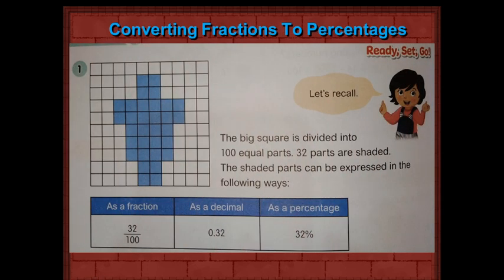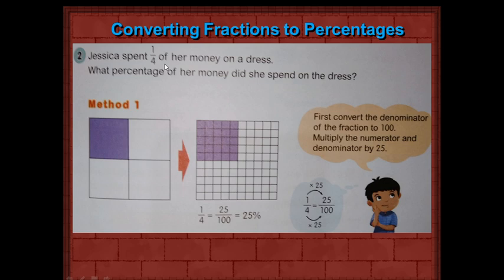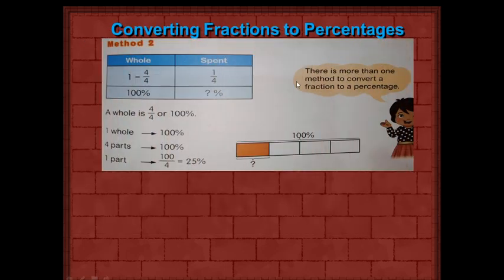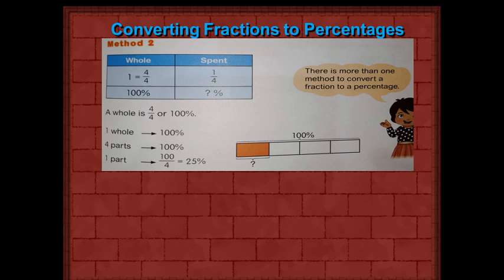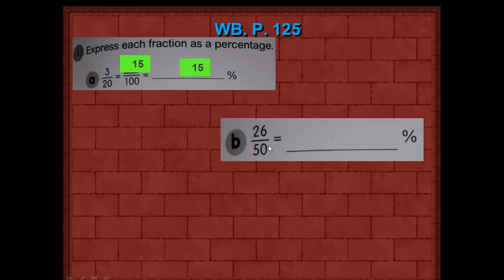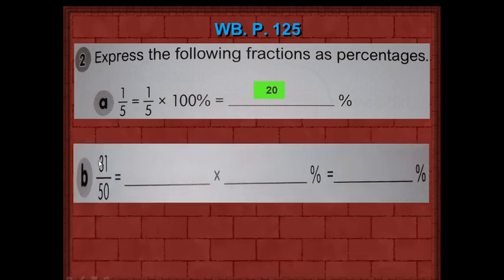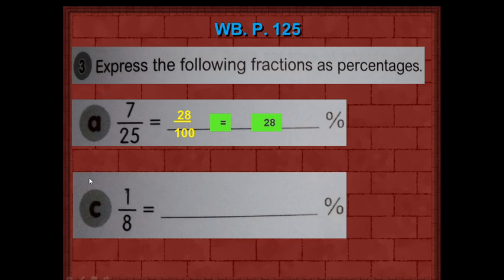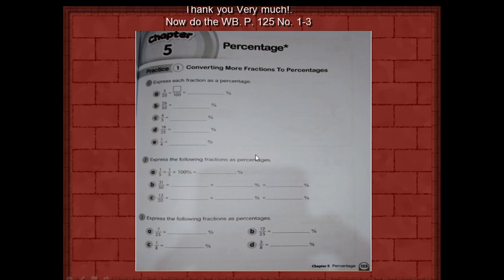Converting fracctions to percentages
By the end of the lesson, students should be able to express a fraction as a percentage by converting the denominator of the fraction to 100, by using the unitary method and by using the multiplication method.